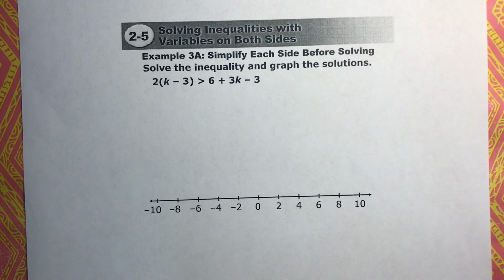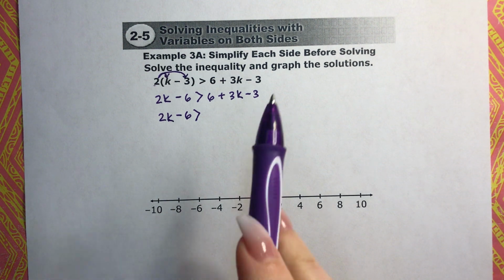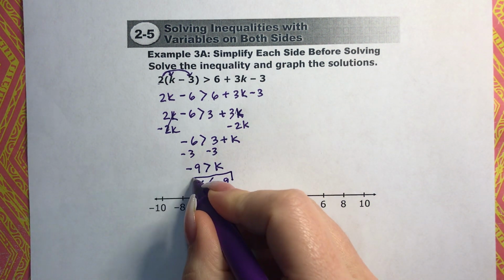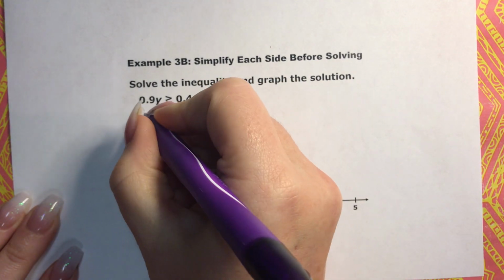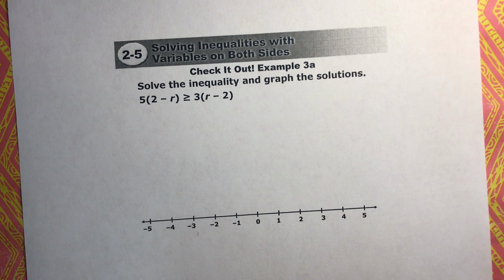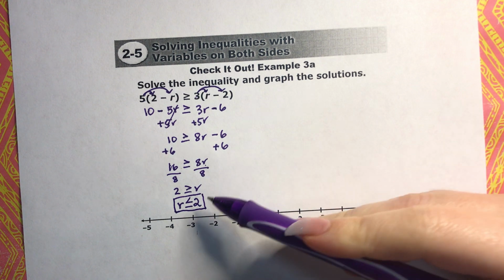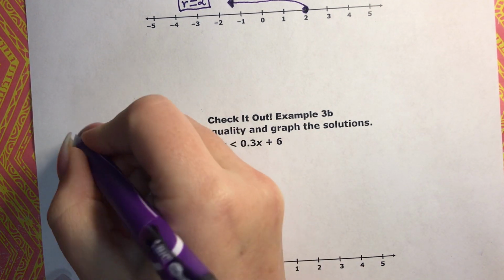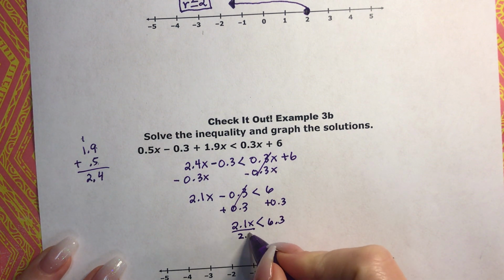Chapter 2.5 Simplify Each Side Before Solving Ex. 3